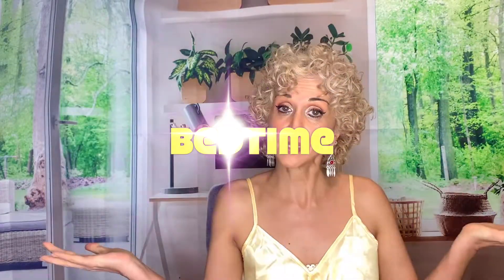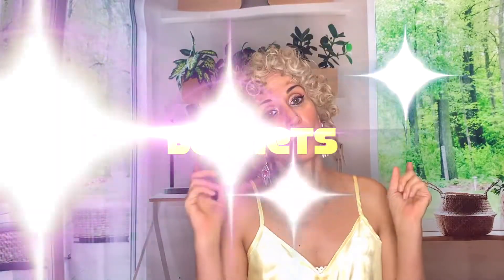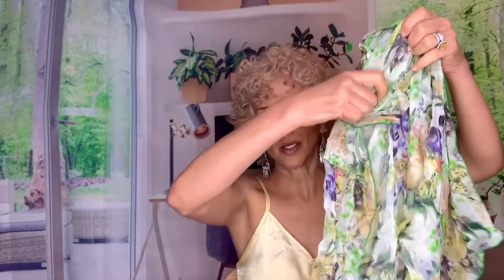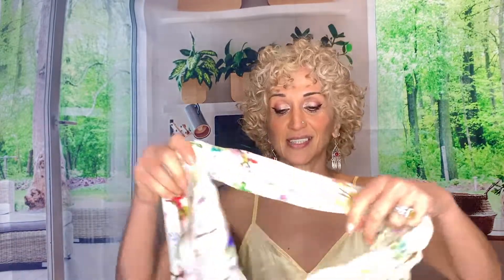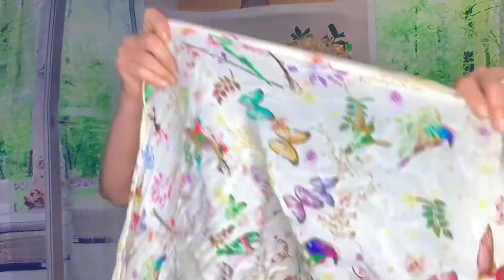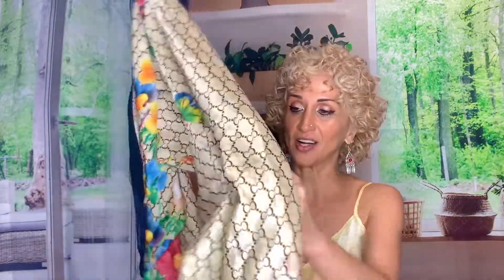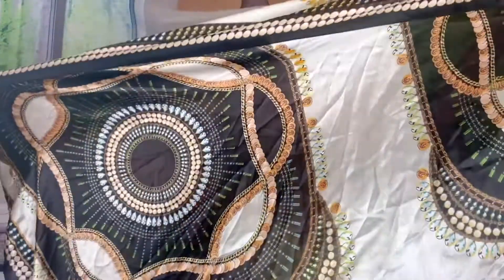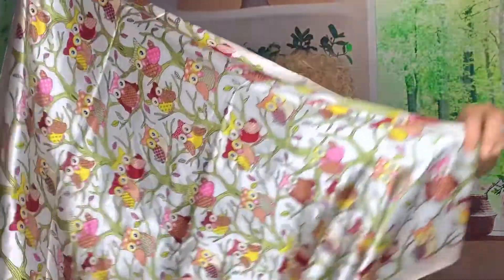Bonnets & Bedtime & Me. HELP!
I went down the bonnet rabbit hole and I just might need your help because I am not sure I am bonnetting right. Hah.